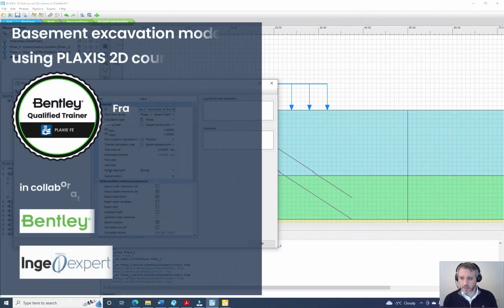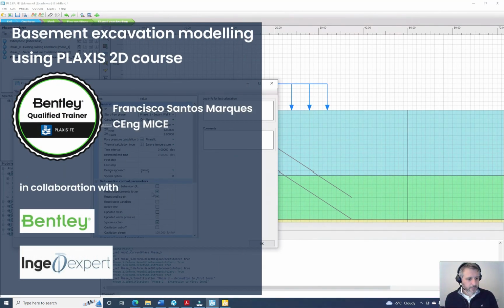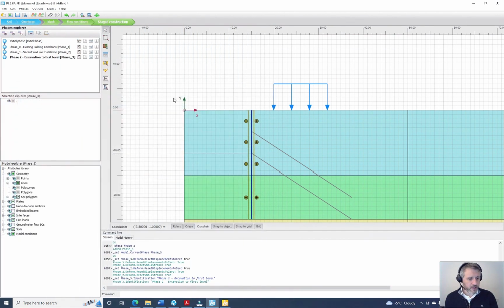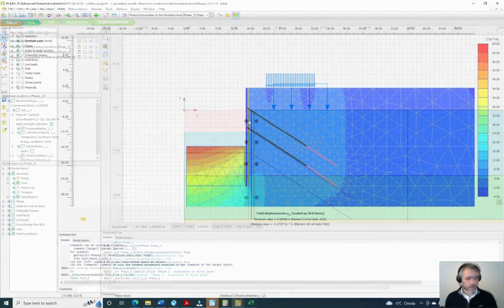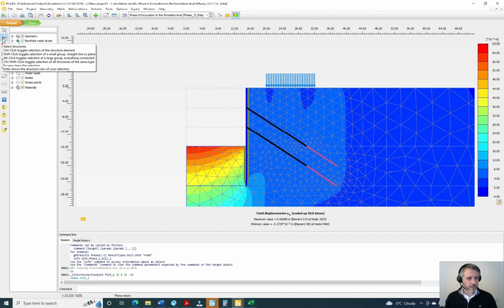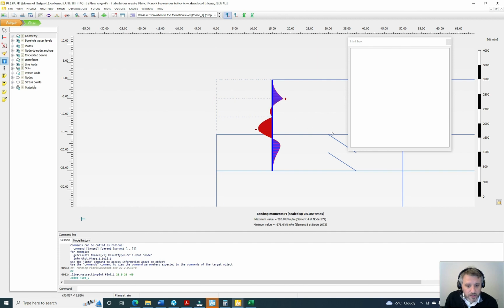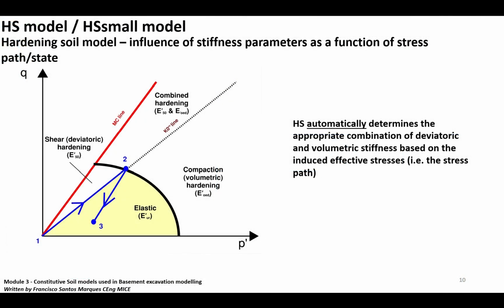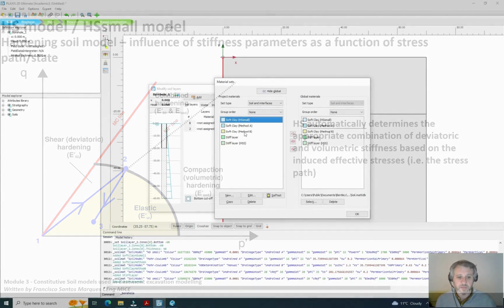"Basement excavation modelling using PLAXIS 2D" course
Join our "Join our "Basement excavation modelling using PLAXIS 2D" course.

PLAXIS 2D and PLAXIS 3D license included.

- In collaboration with Bentley Systems.
- Get an official certificate provided by Bentley Systems.